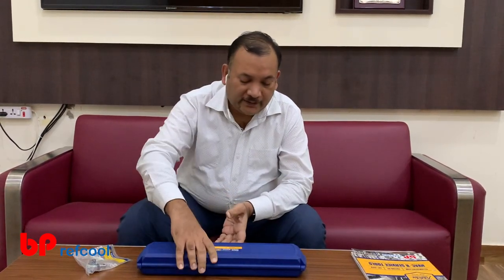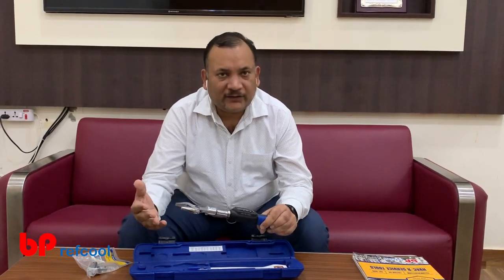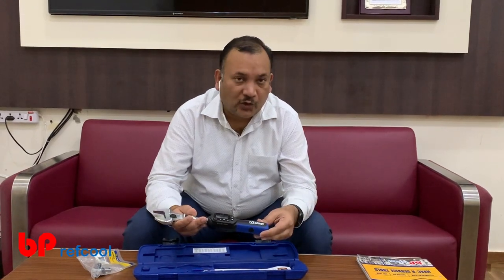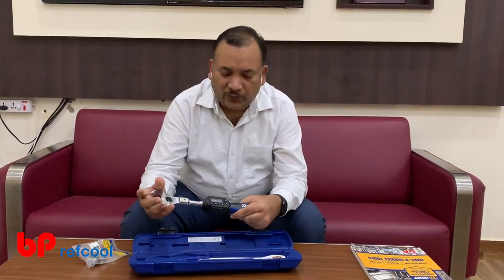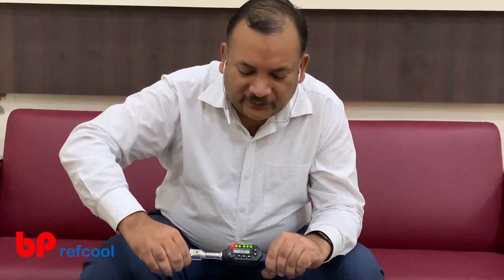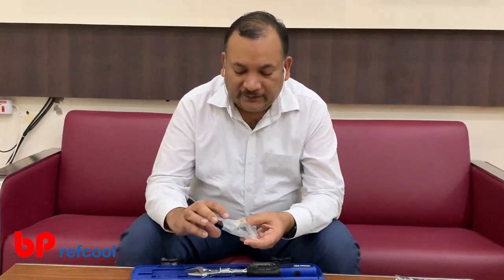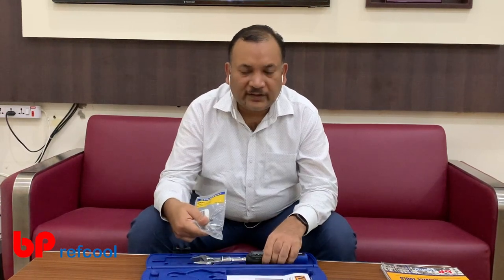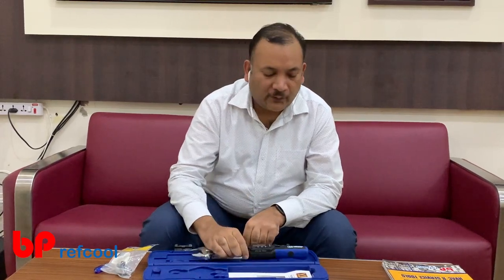Yellow Jacket Digital Adjustable Torque Wrench by B P Refcool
The YELLOW JACKET® Adjustable Digital Torque Wrench captures and displays torque measurement in real time mode, providing users with unprecedented levels of control and accuracy.

For convenience, the torque wrench has nine common preset torque values, which display on the digital screen as the nut is tightened. For added assurance, indicator lights increase as the torque value is approached.

The adjustable wrench head means you can leave your other wrenches at home, and the protective carrying case keeps it safe as you carry it from job site to job site.